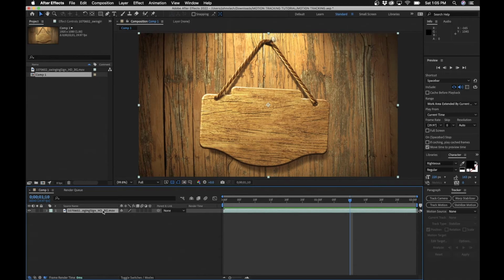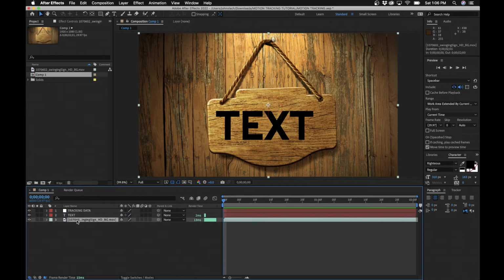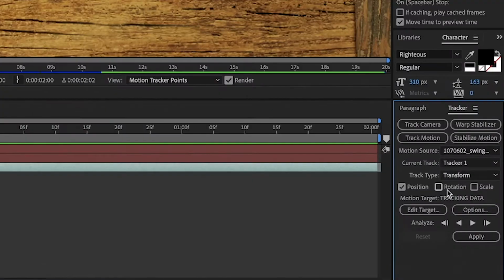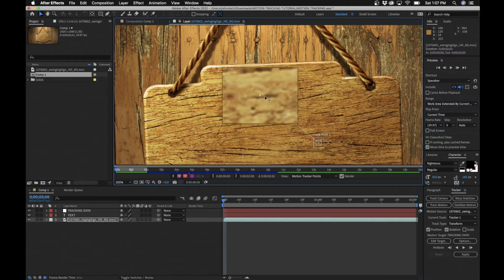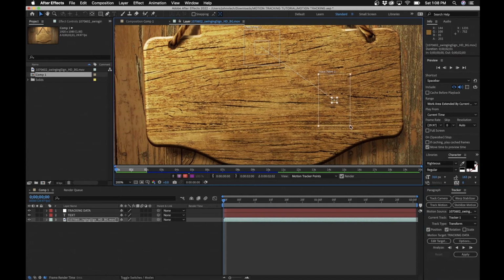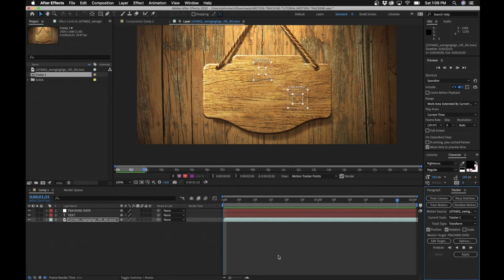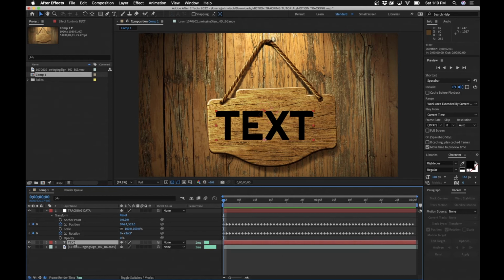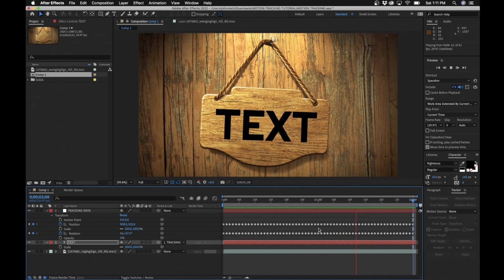Motion Track ANYTHING In After Effects Tutorial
ABOUT VIDEO:
In this short After Effects tutorial, I go over how to motion track video and how to set up data points so that you can stick objects to moving elements. I cover the tracker control and how to setup tracking points to accurately detect real motion in video clips.